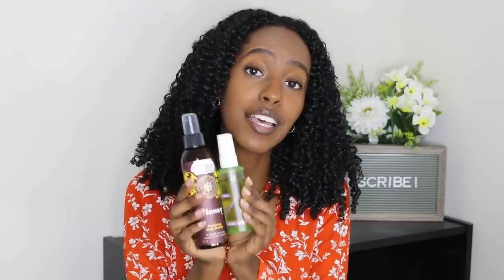5 Amazing Curly Hair Shine Mists/Oil Sprays | Top Five Friday | Lydia Tefera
If you see this comment "✨" down below! Here are 5 shine mists/oil sprays for natural curly hair products that I LOVE. What shine mists/oil sprays do you have in your curly hair collection? XO

Video Details//
Camera used: Canon 70D AND Canon G7x Mark ii

FAQs//
➥Ethnicity:
Ethiopian
➥Place of birth:
Maryland

5 Amazing Curly Hair Shine Mists/Oil Sprays | Top Five Friday | Lydia Tefera#TopFiveFriday